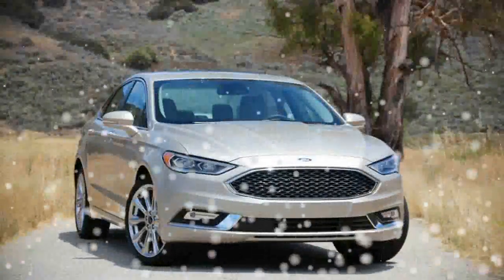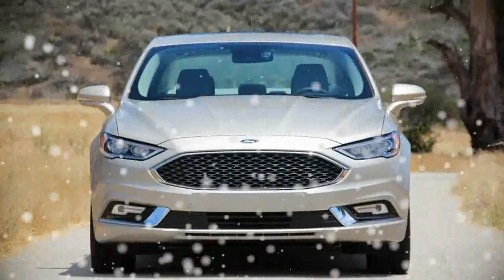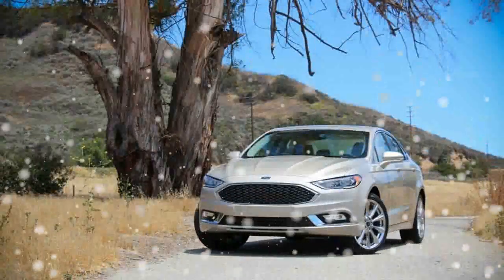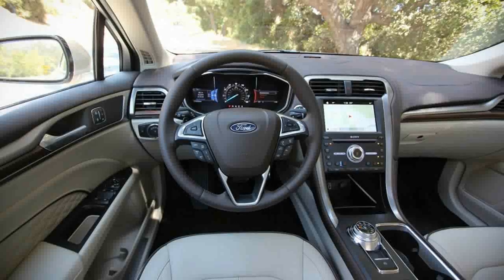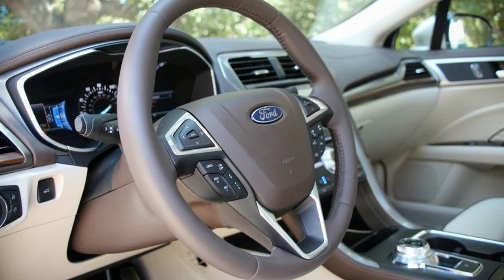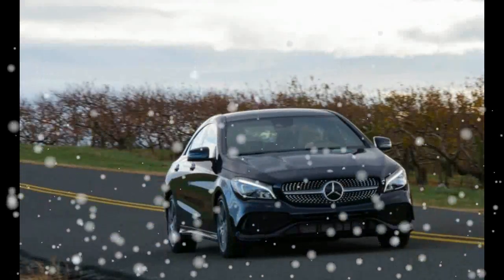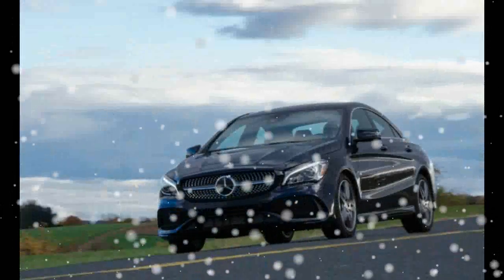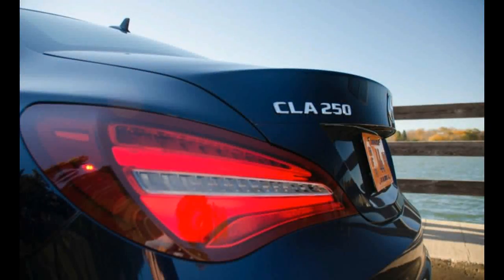Hot News 2017 Mercedes Benz CLA class Interior & Eksterior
Hot News 2017 Mercedes Benz CLA class Interior & Eksterior -It might be the least expensive Benz available, but the CLA’s swoopy design makes it one of the more stylish cars on the road. The only engine is a 2.0-liter turbo four-cylinder making 208 hp. It teams up with a seven-speed automatic and either standard front- or optional all-wheel drive. However, the steering is heavy and the ride can be harsh over rough roads. The interior design is handsome, but the infotainment display looks tacked on—and tacky. Apple CarPlay and Android Auto are optional.

$33,000

Popular Post !